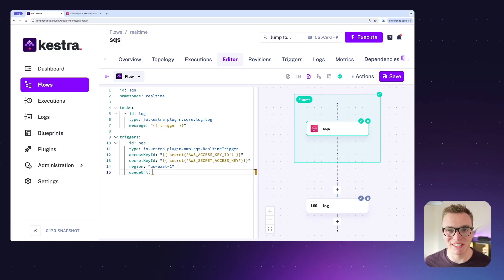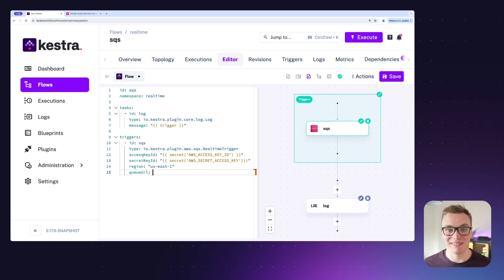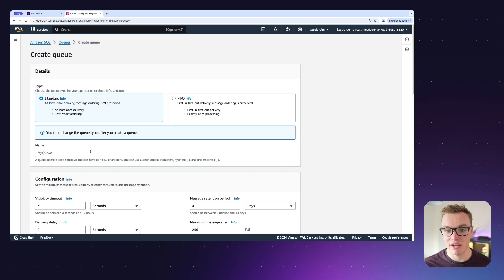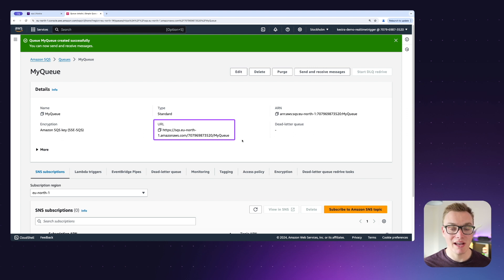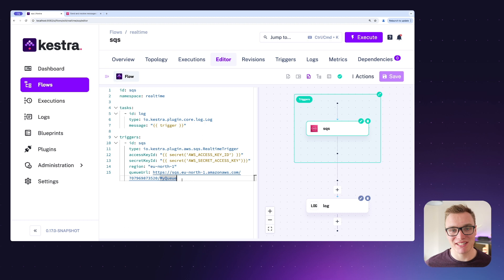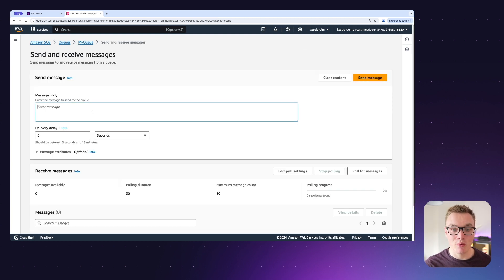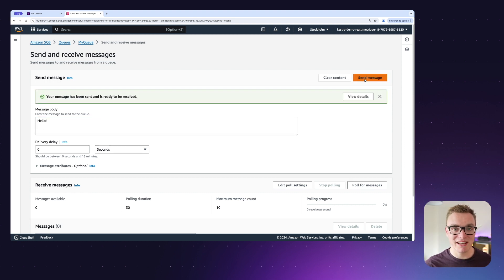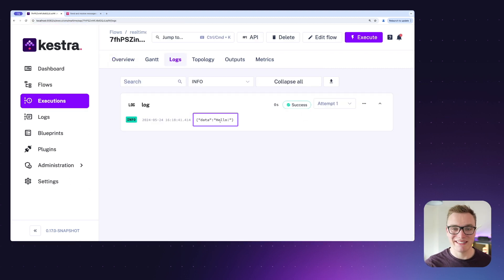Keature Feature Showcase: Realtime Triggers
Kestra has a concept of triggers that can listen to external events and start a workflow execution when the event occurs. Most of these triggers poll external systems for new events at regular intervals e.g. every second. While this works well for most use cases, business-critical workflows require reacting to events as they happen with millisecond latency. This is where Real-time Triggers come into play.

0:00 - Introduction
0:37 - Demo with AWS SQS
1:47 - Summary